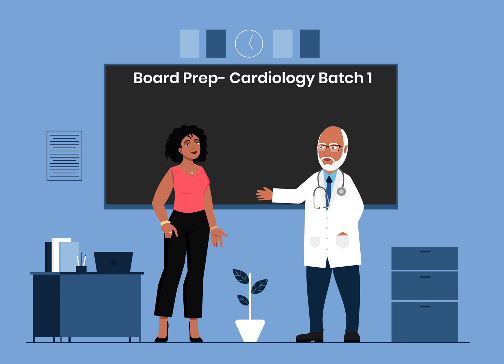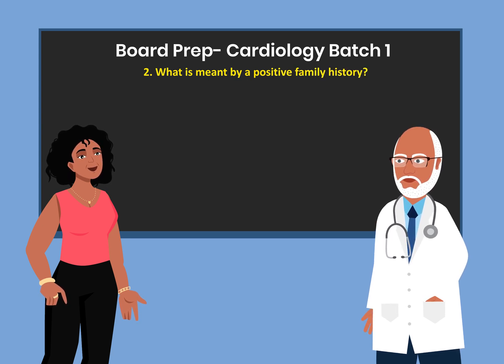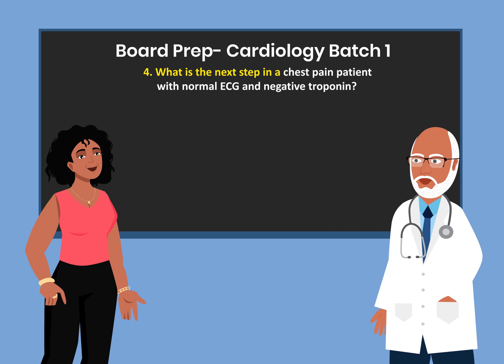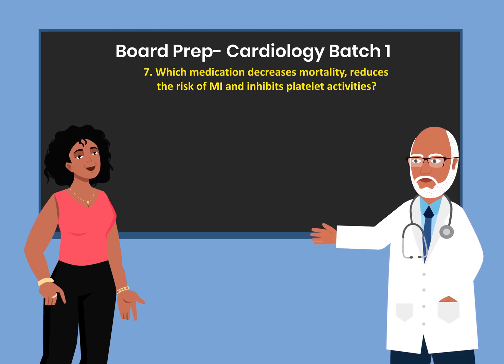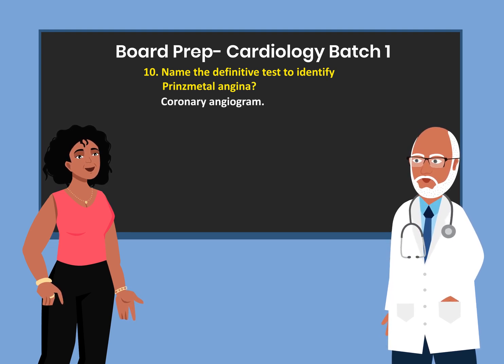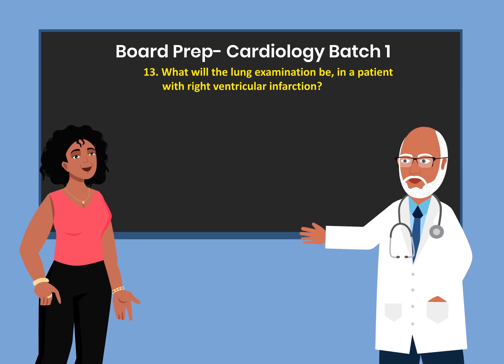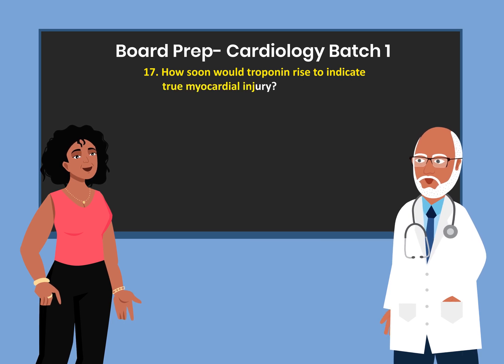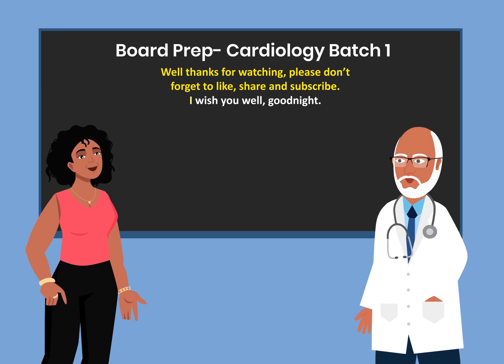Board Prep Cardiology Batch 1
There are 20 questions with cardiology facts that you need to know in preparation for your boards.Mastering these fact now will make it easier when they are presented  in multiple choice format..